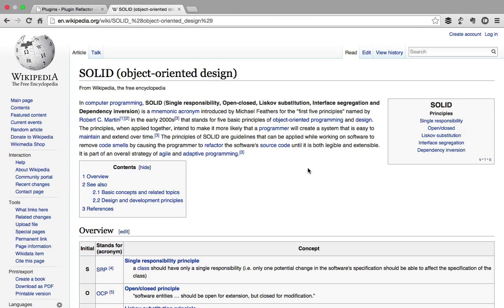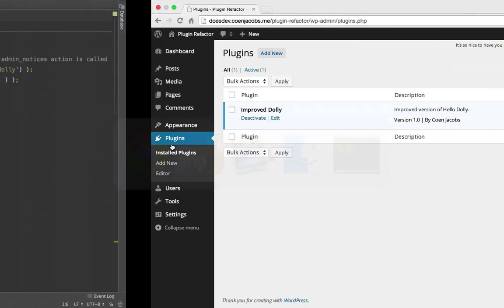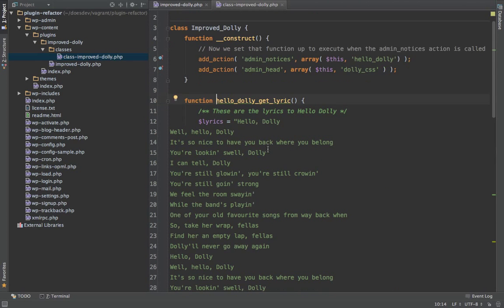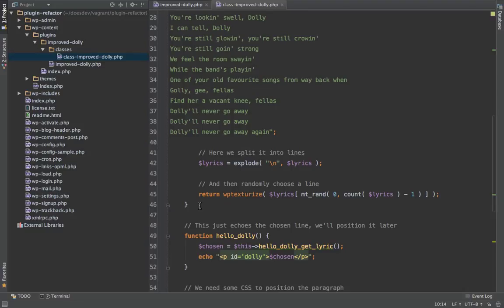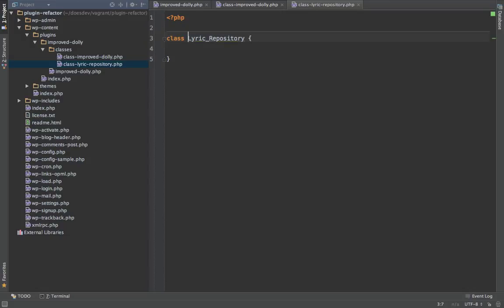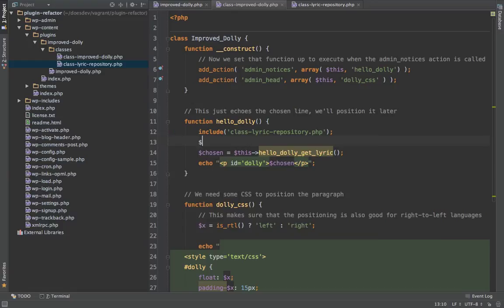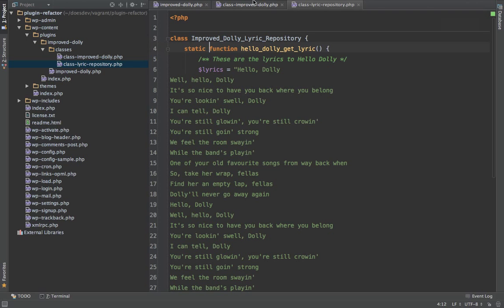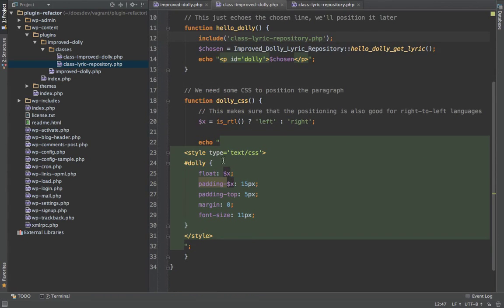Single responsibility principle in WordPress plugins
While writing my code, I try to stick to the SOLID principles and to the Single Responsibility principle in particular. In this video I'm demonstrating how you can find single responsibility violations in your code and how you can quickly refactor your code.